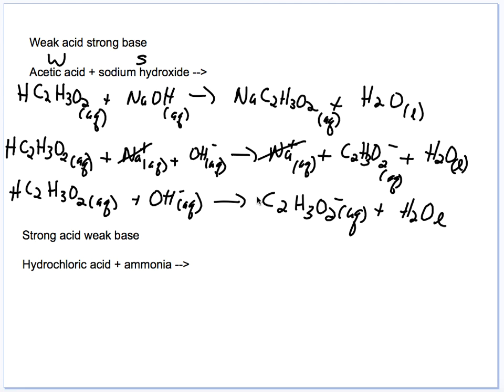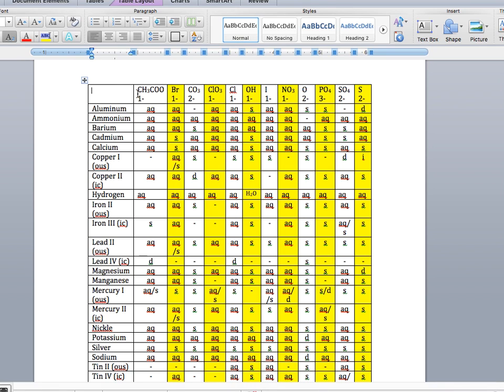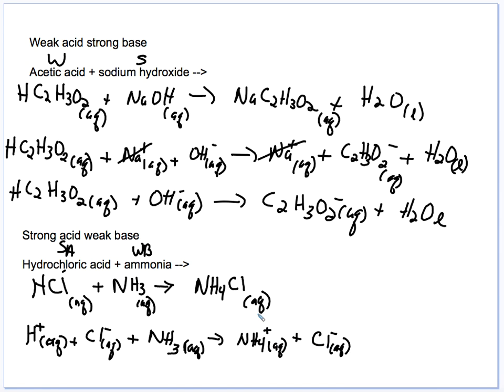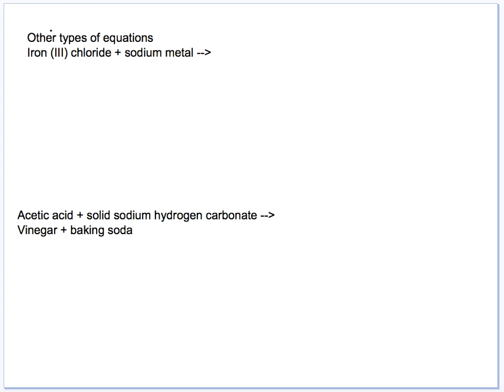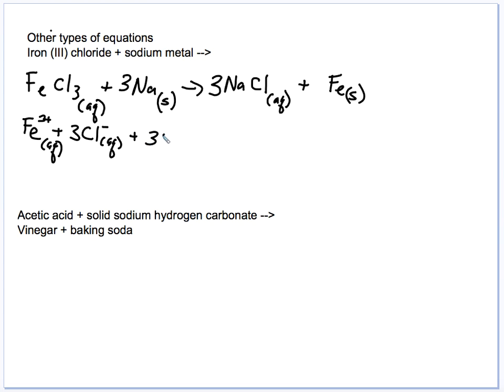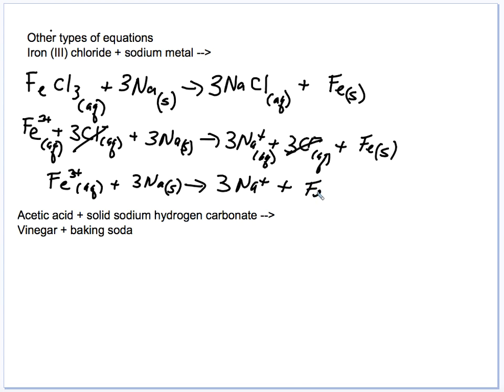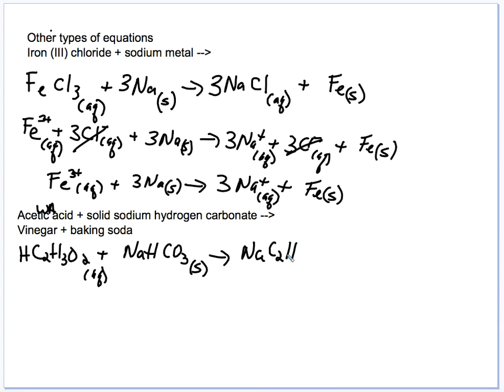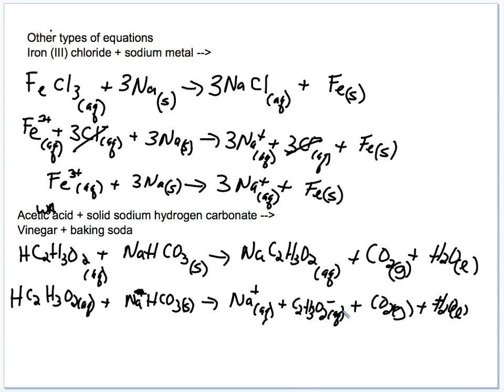Unique Net ionic equations